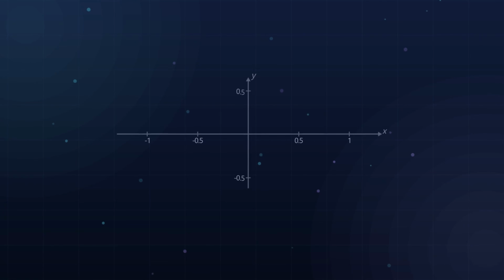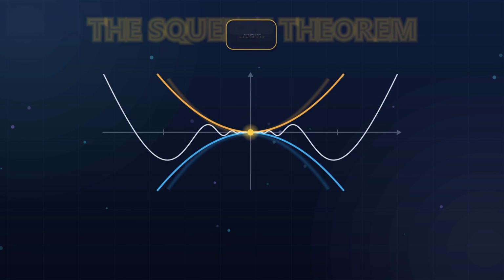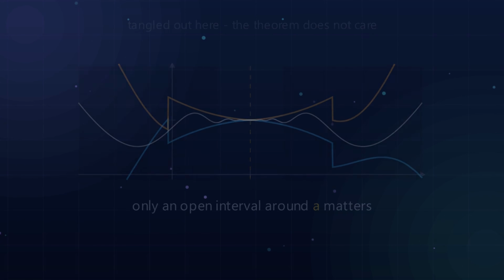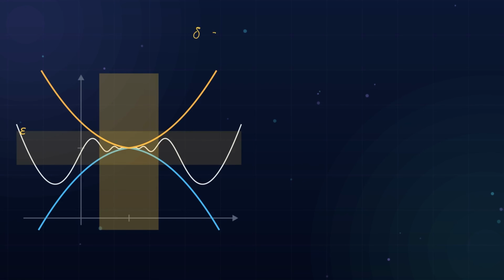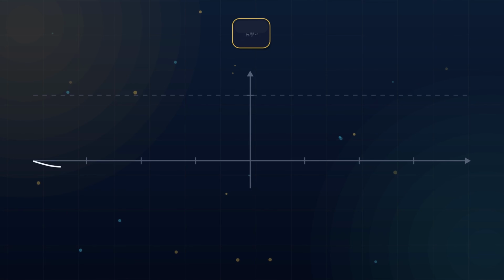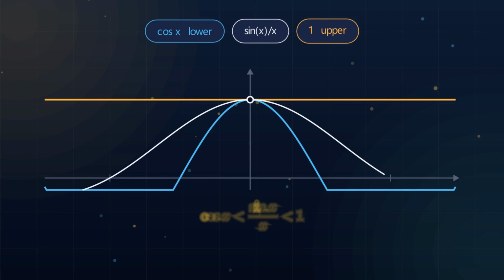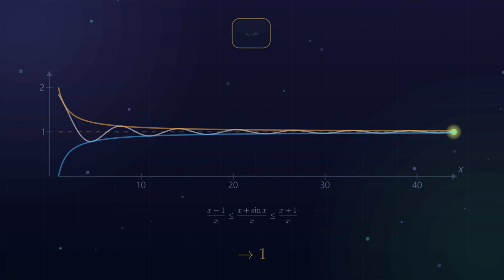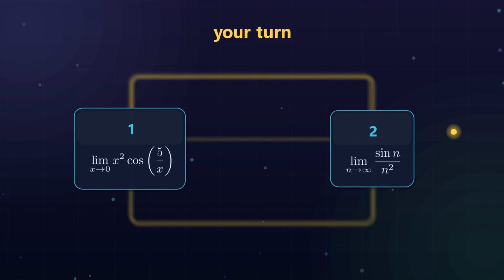The Squeeze Theorem: Solve "Impossible" Limits Without Touching the Function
The Squeeze Theorem solves limits that substitution, tables, and factoring
can't touch — including the most important limit in all of calculus,
sin(x)/x = 1. This is the full picture: the intuition, the formal statement,
the epsilon–delta proof, worked examples, sequences, and the mistakes that
cost marks.

We start with x²·sin(1/x), a function that crosses the x-axis infinitely
many times near zero. Then we trap it between two parabolas and solve it in
a single line — no cleverness required.

- What the Squeeze Theorem (Sandwich Theorem / Pinching Theorem) actually says
- The formal statement and the two pieces of fine print that break most proofs
- A gentle, complete epsilon–delta proof — the picture, written down
- Worked example: lim x²·sin(1/x) as x → 0
- The famous one: the geometric unit-circle proof that lim sin(x)/x = 1
- Why the derivative of sine is cosine (it rests entirely on this limit)
- Squeezing sequences and limits at infinity
- Four classic mistakes, and a 3-step recipe that fits on a napkin

CHAPTERS
A function that won't sit still
The idea: three friends, one door
Archimedes squeezed pi
The theorem, stated properly
The proof (epsilon–delta, gently)
Example: x²·sin(1/x)
The famous one: sin(x)/x = 1
08:42  Sequences, infinity, and real uses
10:04  Four mistakes to avoid
10:48  Your turn

THE THEOREM
If g(x) ≤ f(x) ≤ h(x) for all x near a, and lim g(x) = lim h(x) = L,
then lim f(x) = L.

THE RECIPE
1 · TRAP   — find bounds, usually from −1 ≤ sin(θ) ≤ 1
2 · CHECK  — confirm both bounds go to the same limit
3 · CLAIM  — state the conclusion

PRACTICE (answers in the video)
① lim x²·cos(5/x) as x → 0
② lim sin(n)/n² as n → ∞

Post your answers in the comments. If the sandwich finally makes sense,

Perfect for AP Calculus AB/BC, Calculus 1, A-Level Maths, IB Math AA,
JEE, and anyone returning to mathematics after a long time away. No
prior knowledge assumed beyond "a graph is a picture of a rule."

Every frame animated from scratch with Manim Community Edition.